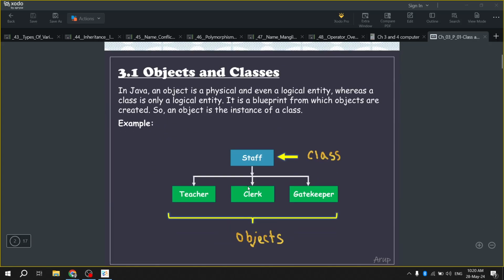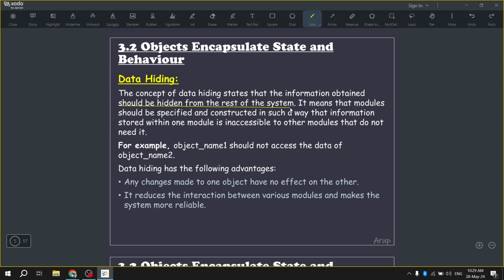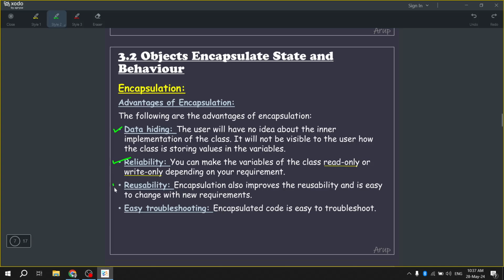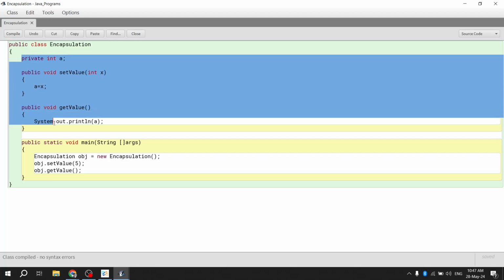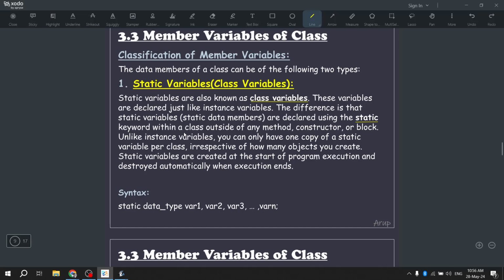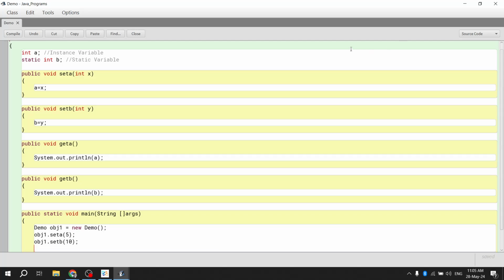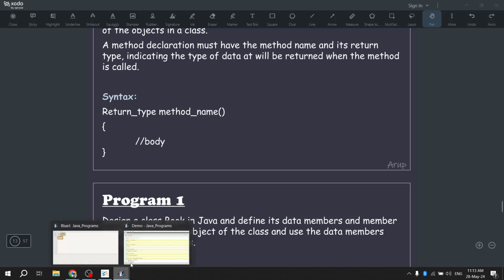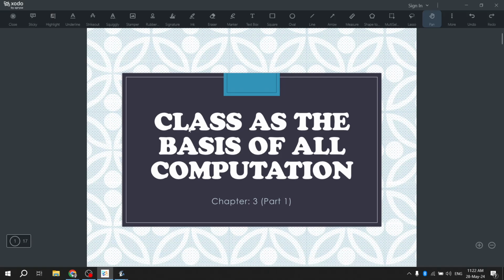Class 3 : Class as the basis of all computation (Part 1)